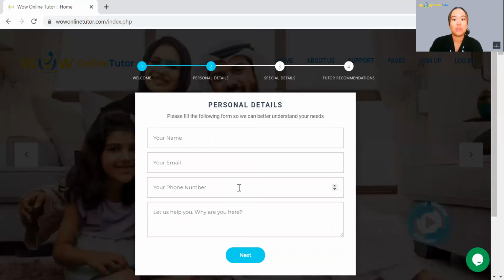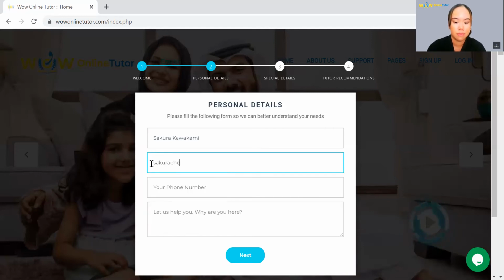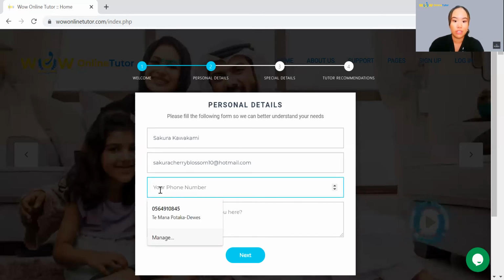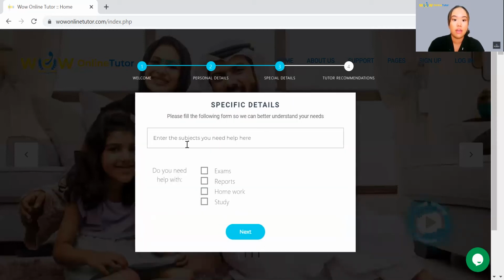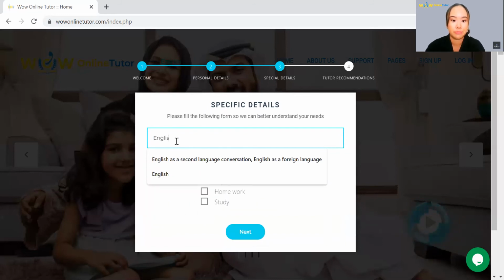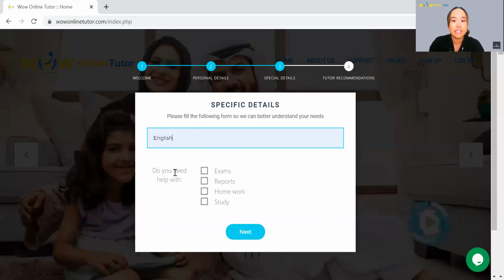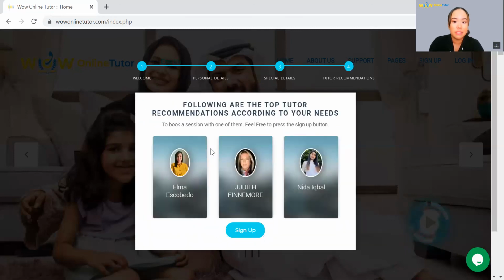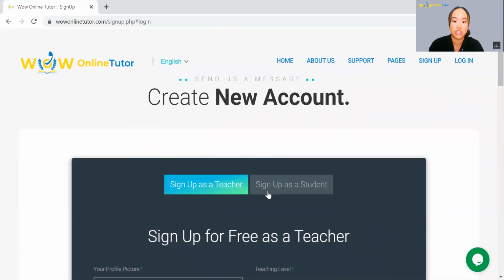How to log in as a user on WOW Online tutor platform?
This video will help you learn how to navigate on the WOW Online tutor portal  to log-in as a user with step-by-step guide.